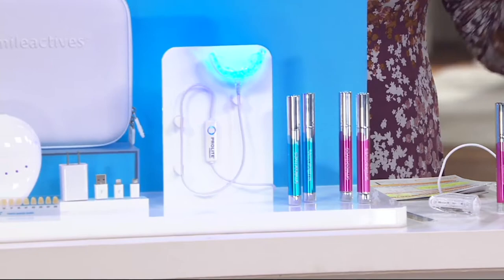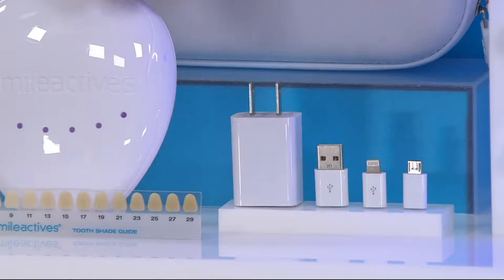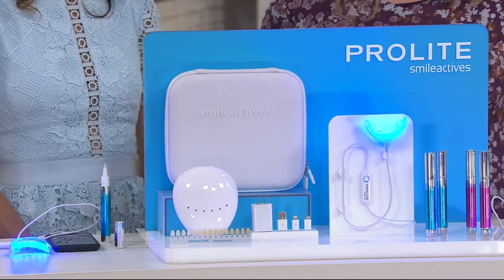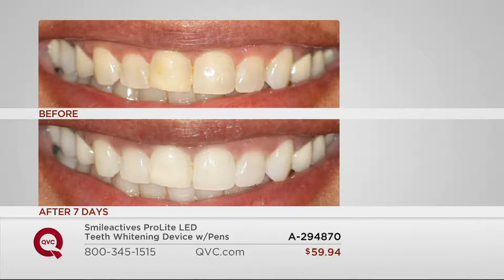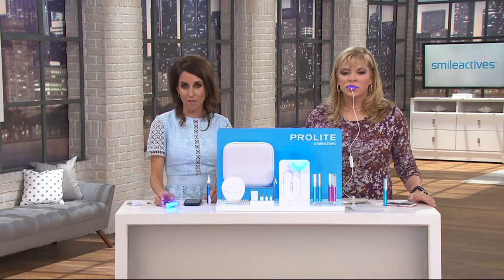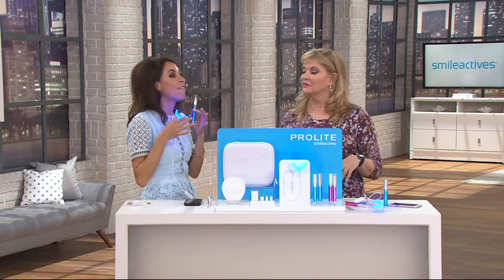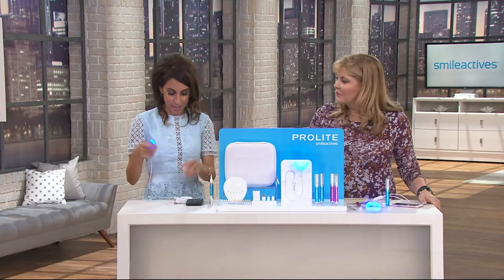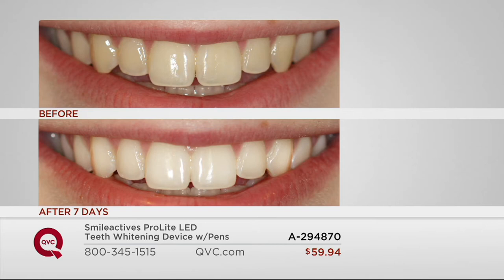Smileactives ProLite LED Teeth Whitening Device w/ Pens on QVC